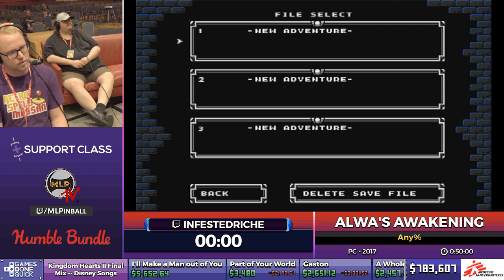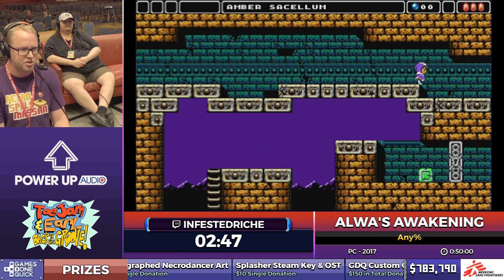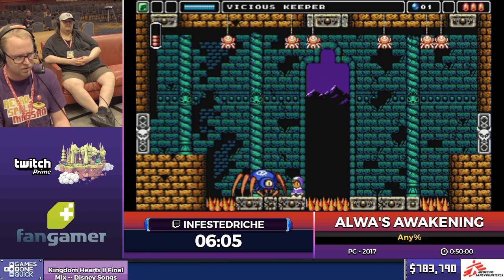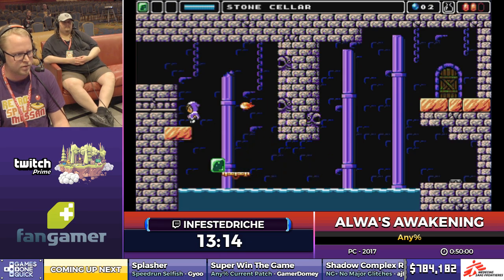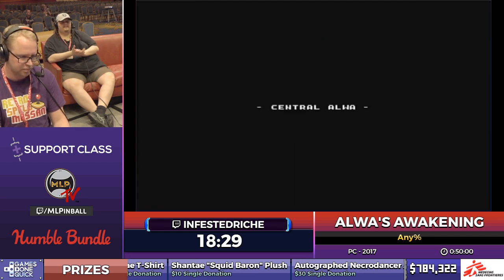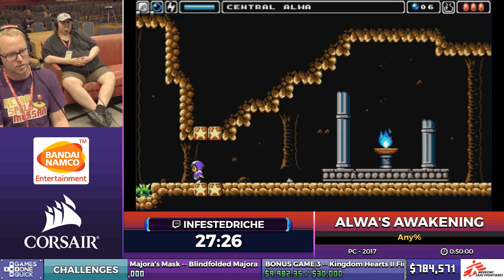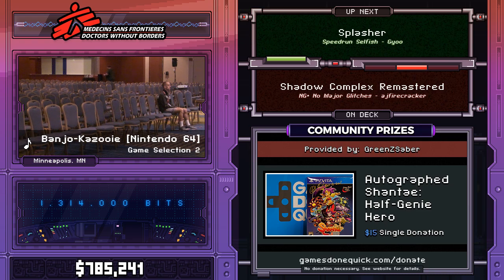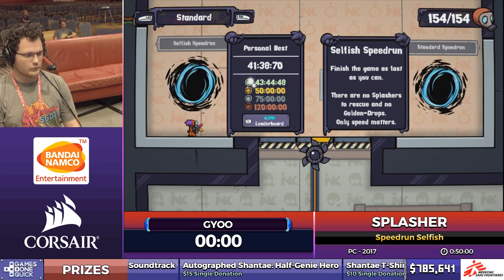SGDQ 2017 | Alwa's Awakening Any% - InfestedRiche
Automatic upload of SGDQ 2017 Run 2241
Runner(s): InfestedRiche
Game: Alwa's Awakening
Category: Any%